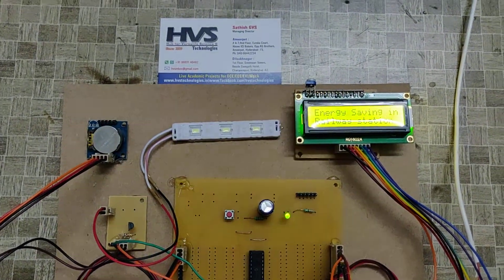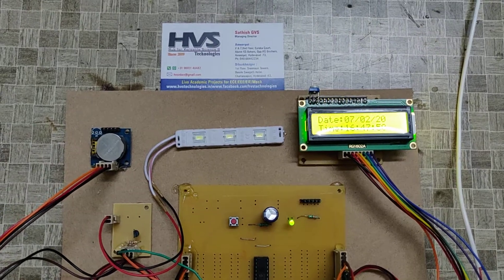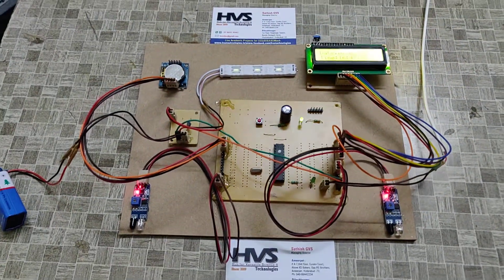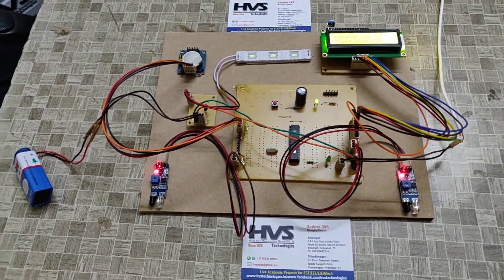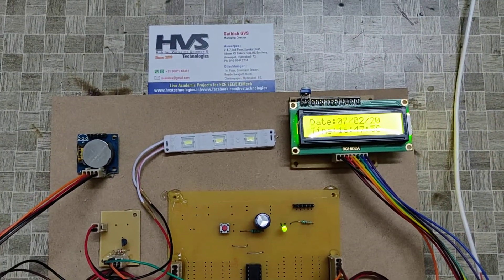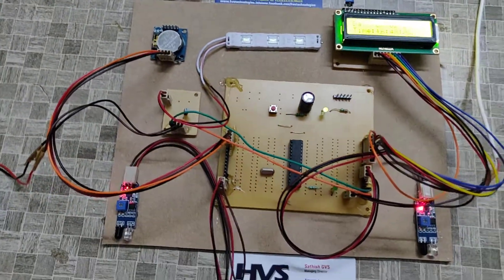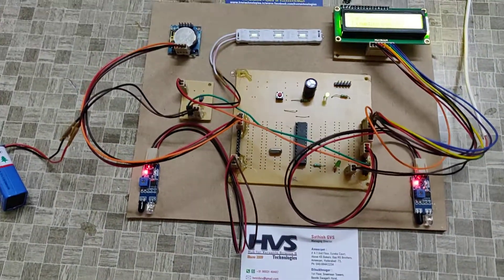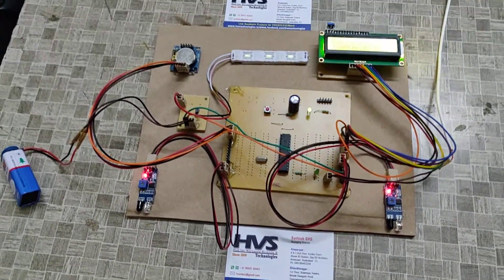Energy saving system in railway stations